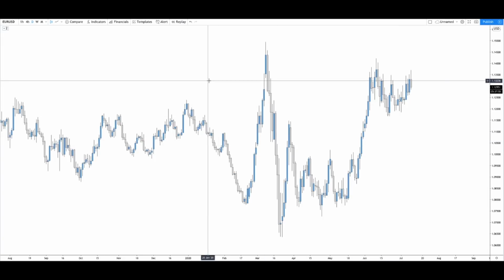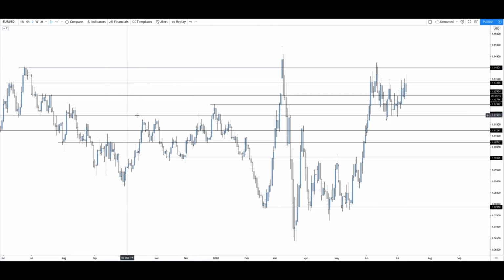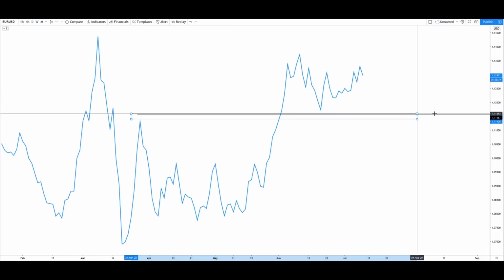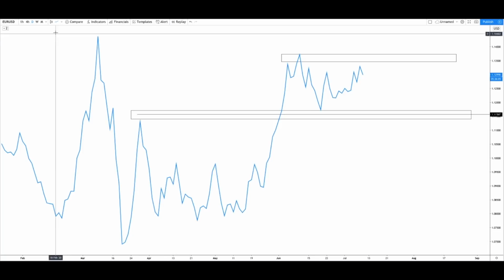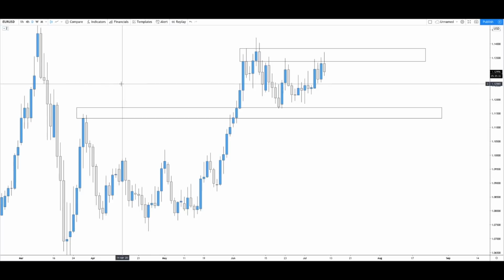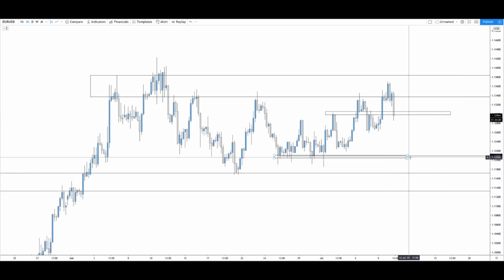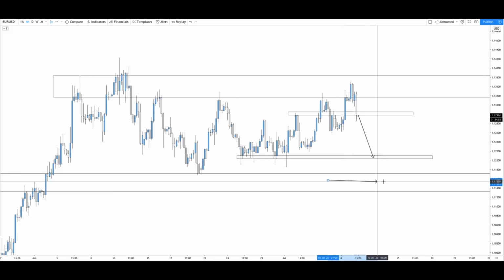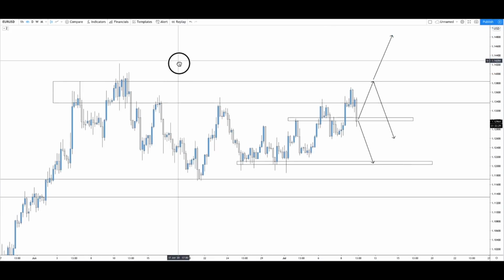Easiest Way to Identify Support & Resistance | Accuracy!